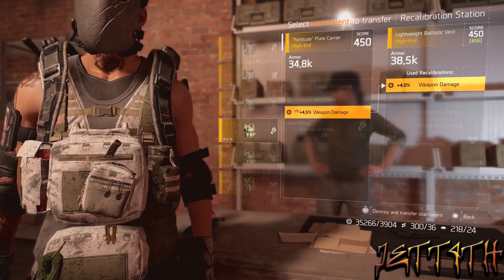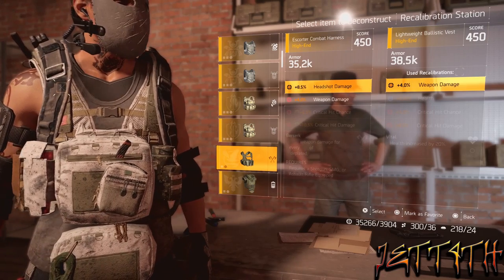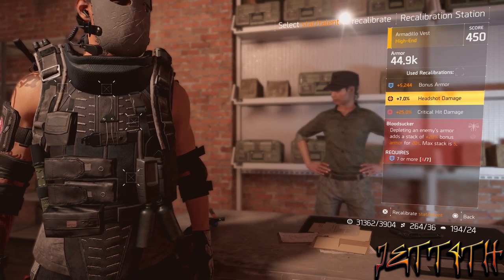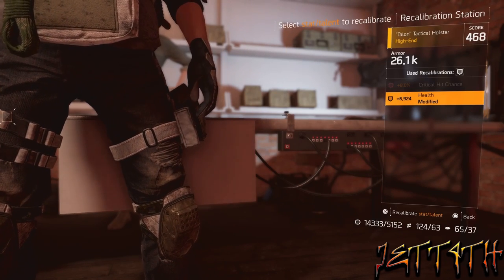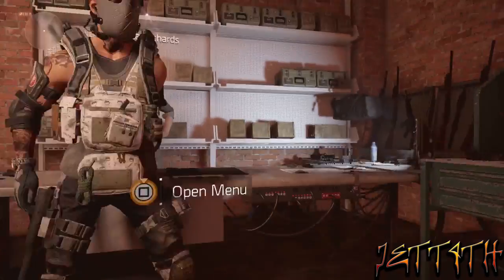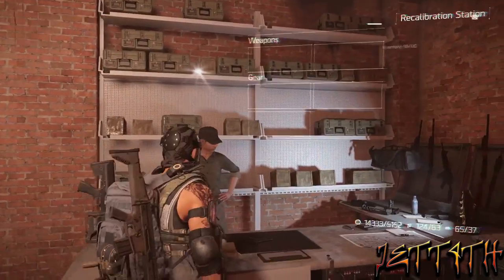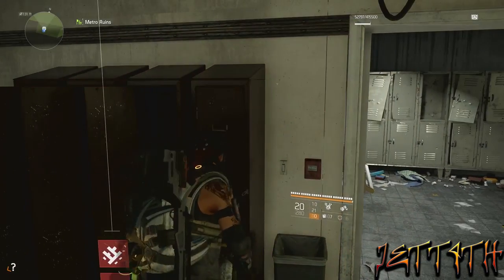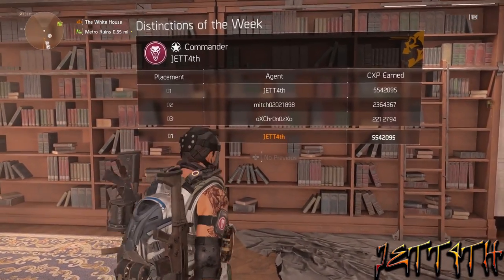The Division 2 How To Get to Gear Score 480 Kinda Fast Leveling Guide | Crafting Materials Farm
World Tiers and Gear Score

To start off, I’ll be explaining how the Gear Score works and interacts with the World Tiers that are currently available. Right after hitting level 30 and completing the final stronghold within the story you’ll be placed into World Tier 1. All of your Gear will be given Gear Score (GS) which is important because you’ll only be able to access the next World Tiers by upping the GS on your items. Additionally, if you take a look at your map you’ll see that each zone will have a Gear Score requirement that must be met if you want to play the Invaded missions. There are three zones that you will need to complete in order to qualify for advancing to the next WT. Once you get to World Tier 4, there wont be any new missions to do because World Tier 5 is not out yet and the official release date for World Tier 5 content update is still unknown but there are rumors that it’s going to come out within a week or two.
Best way to increase Gear Score

Whenever you enter a new World Tier, head over to all of the Vendors and buy the highest Gear Score items from them and equip them. This will bump up your Gear Score for drops which will then have that highest GS even though you may have some gear pieces that have much smaller GS. When you’re trying to boost up your Gear Score always make sure you’re equipping the highest GS items possible– even if they don’t exactly fit into your current build or loadout because the main focus here is to reach WT 4 quickly. After you’ve done around two missions you should have enough drops to be able to do the Stronghold at that World Tier. If not, make sure to do any Side Missions or World Activities as those are also solid ways of obtaining high gear score loot.

After you reach World Tier 4, your main goal should be to obtain Equipment with high Gear Score in order to hit the GS softcap (450) and prepare for World Tier 5.
Fastest way to get Equipment Score (if you have a friend with GS cap).

In case you have a friend who’s already at the soft cap for a certain World Tier (see image below) you can ask them to join your game, do a missions with you and give you their loot. As your friend is at a cap, the loot he or she gets will also be at that cap so you can pretty much be boosted to World Tier 4 within an hour or faster but it’s certainly not a fun way to do it.

☑ Viewed
☐ Liked